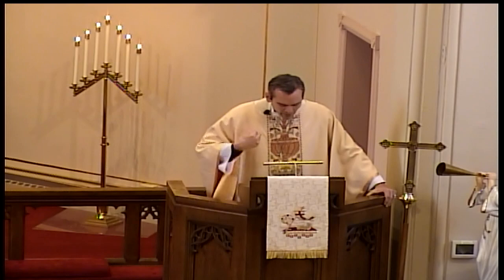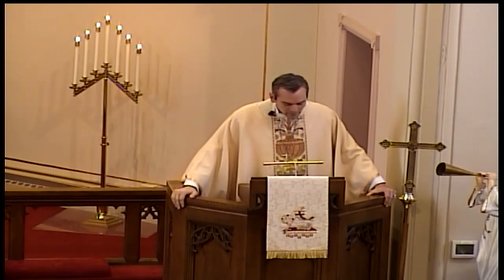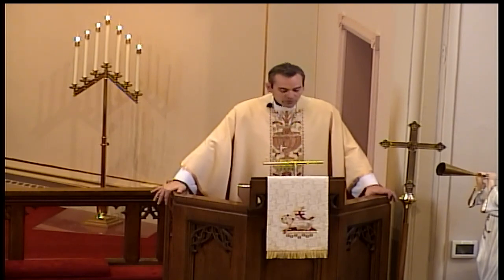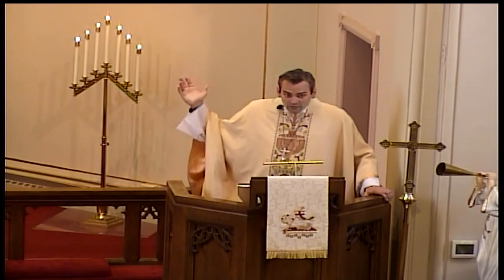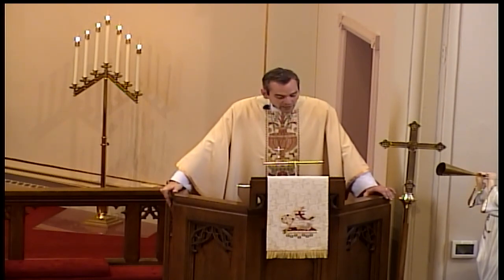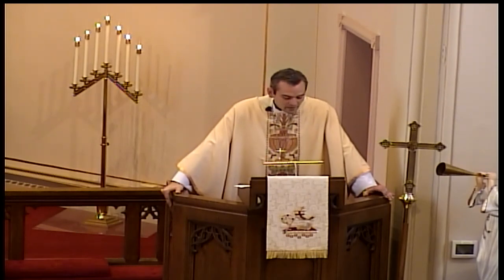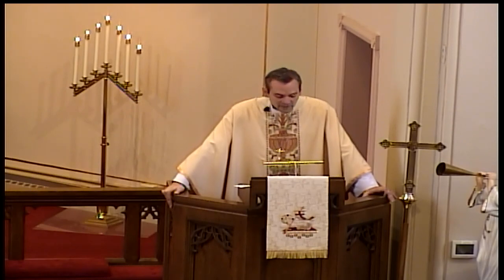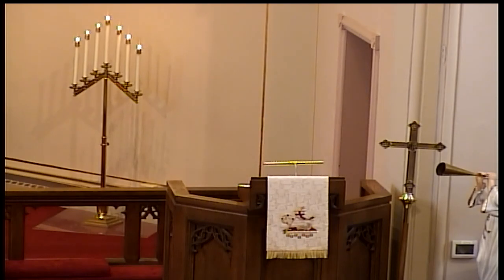May 7 - John 16:5-15 (Easter V/Cantate 2023)